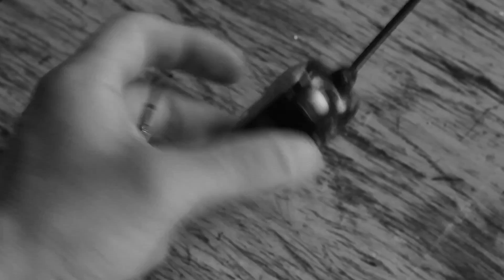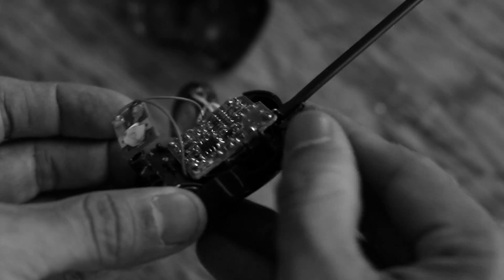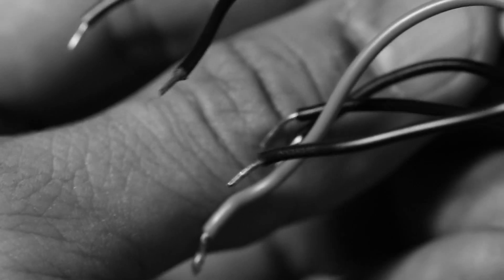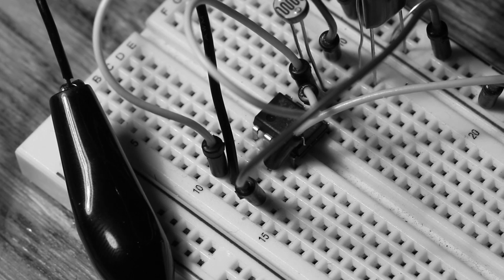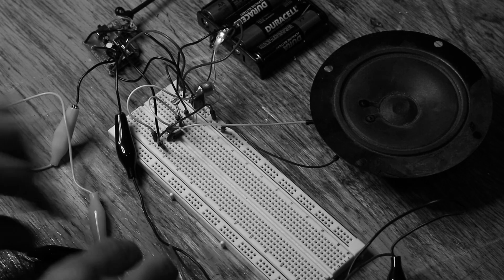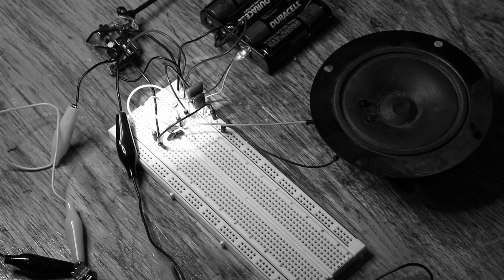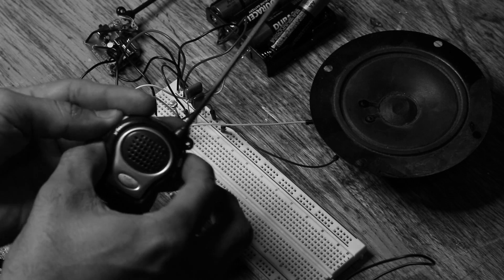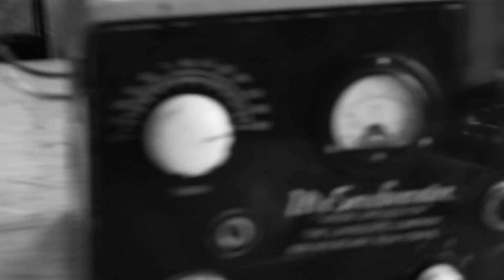Photon Disruptor - Moog Music Circuit Bending Competition 2011 - Part One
My entry for the 2011 Moog Music Circuit Bending Competition...Enjoy!!